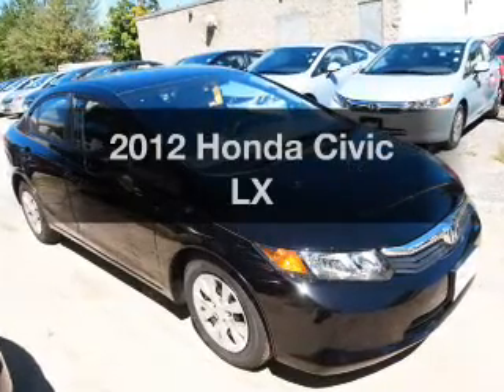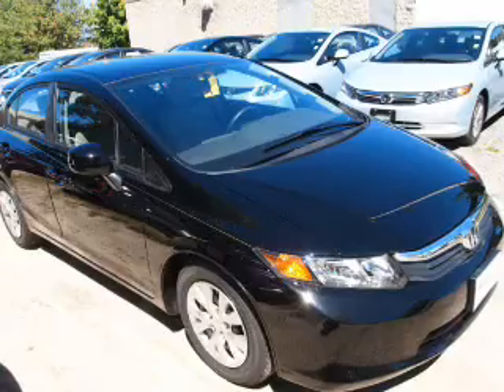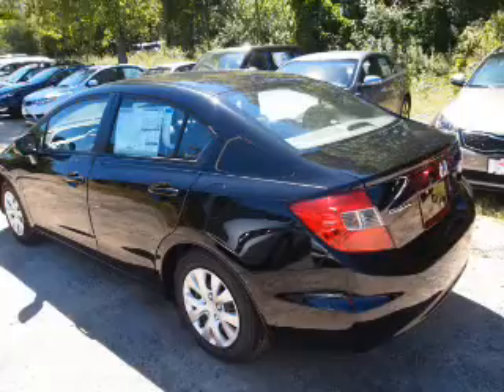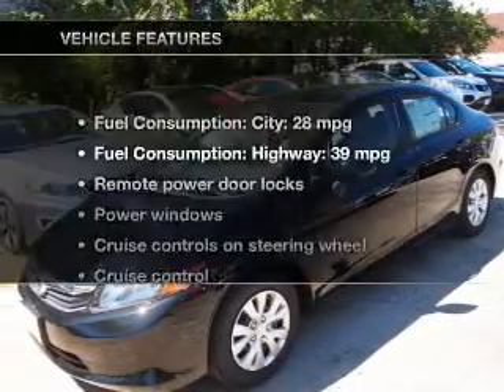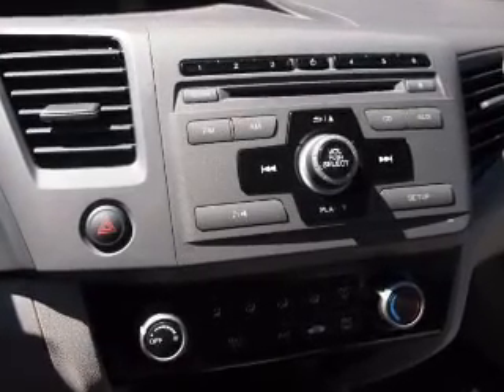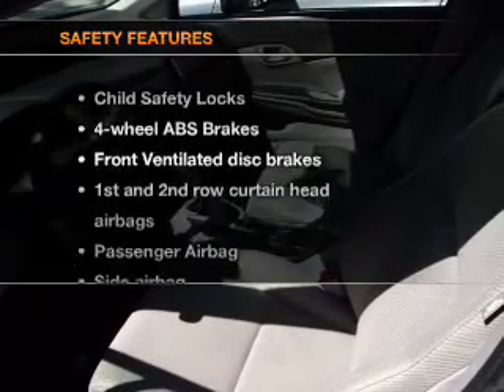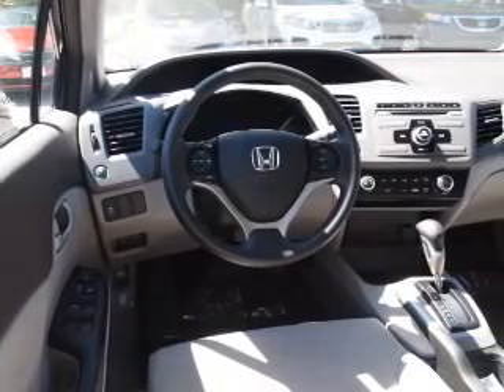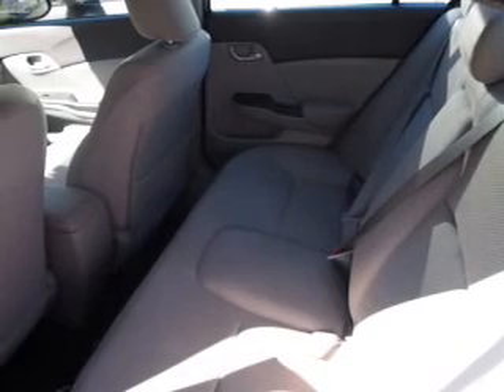2012 Honda Civic - Nashua NH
Year: 2012
Make: Honda
Model: Civic
Trim: LX
Engine: 1.8 liter inline 4 cylinder 16 valve
Transmission: 5-Speed Automatic
Color: Crystal Black
Mileage: 10
Address:
280-300 Amherst St